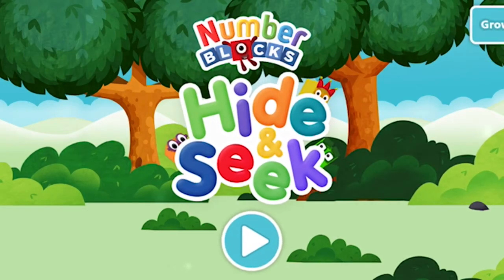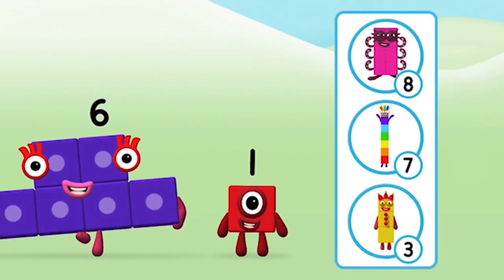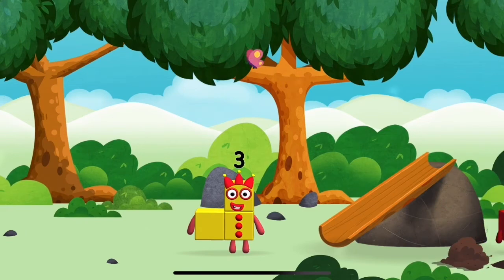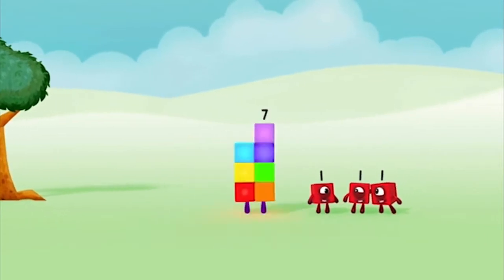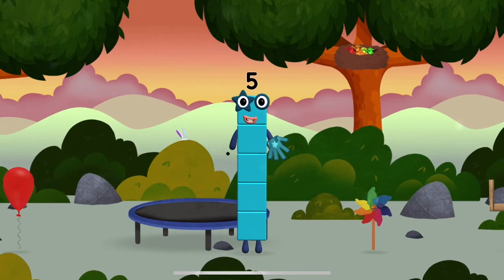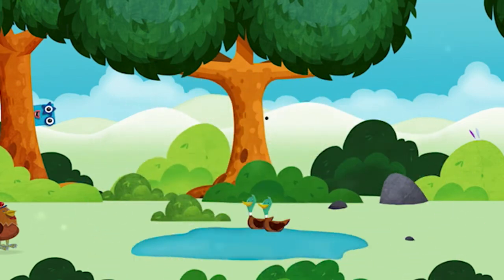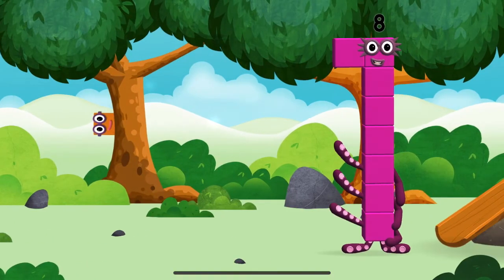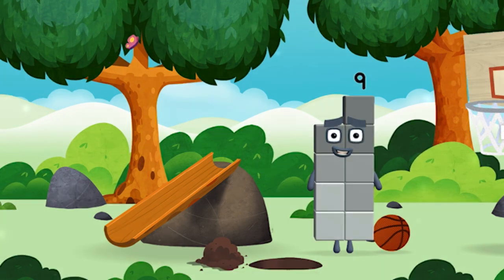Numberblocks Learn To Count